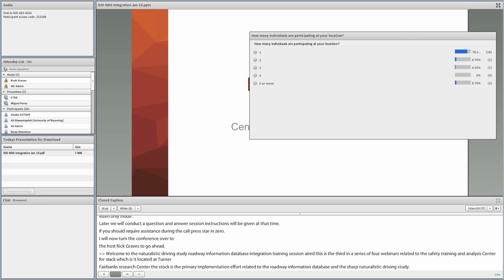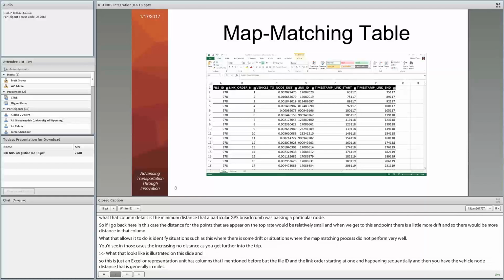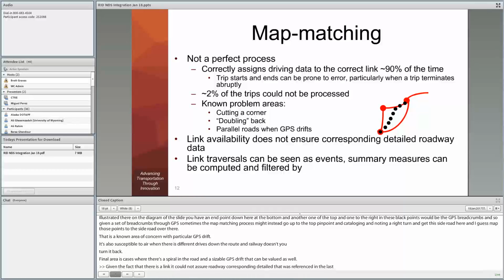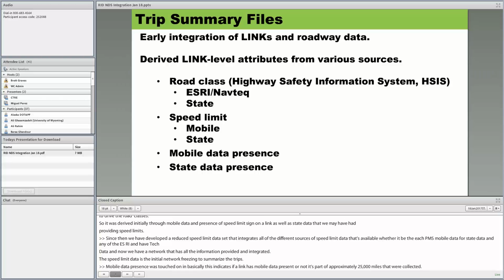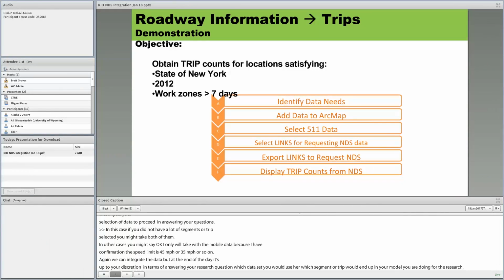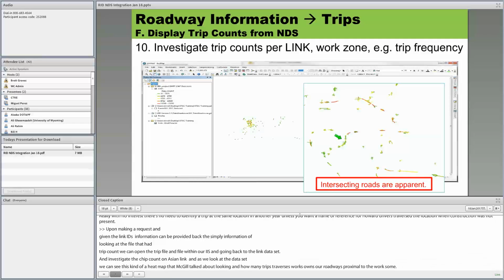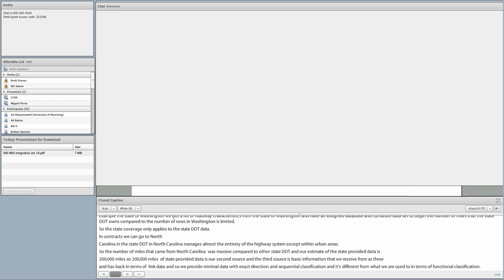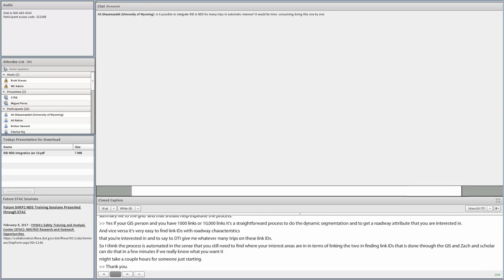Webinar: NDS/RID Data Integration – Part 2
This is the third in a series of webinars developed by FHWA’s Safety Training and Analysis Center (STAC) for State Department of Transportation research managers and safety, operations, and planning staff as an introduction to the SHRP2 (Strategic Highway Research Project) Naturalistic Driving Study (NDS) data and Roadway Information Database (RID).  Conducted on January 18th, 2017, this webinar focused on the integration of the driver, vehicle, and roadway data to support addressing research questions. The NDS/RID integration webinar topics include:
1.            Map matching NDS data
2.            RID links layer
3.            Example use cases